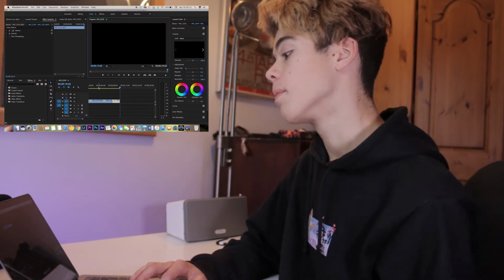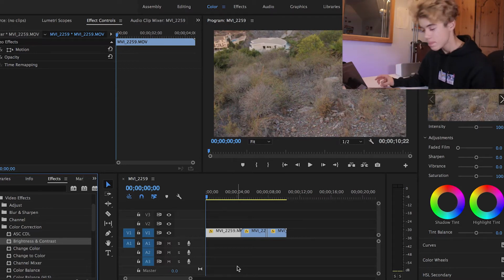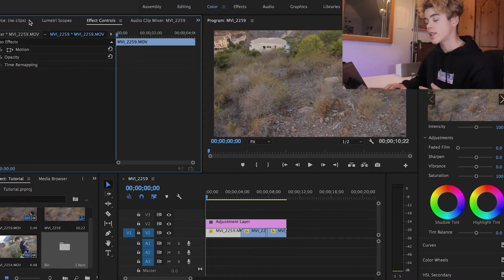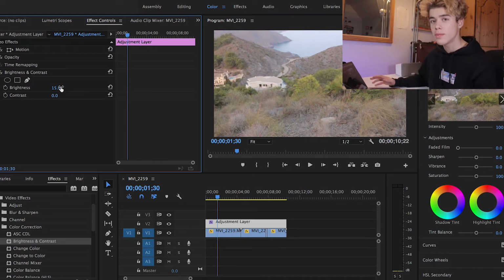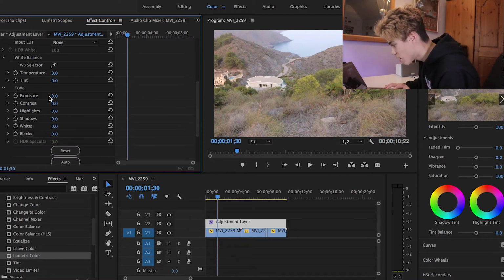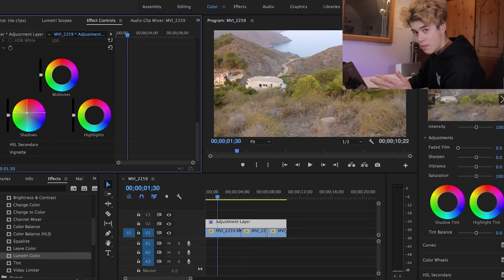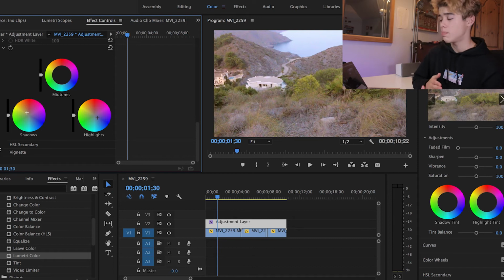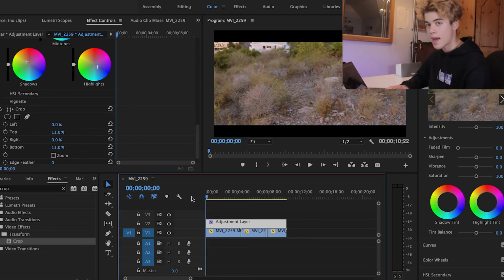HOW TO COLOUR GRADE VIDEO - ADOBE PREMIERE PRO CC TUTORIAL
This is a ADOBE PREMIERE PRO CC tutorial which will show you how to colour grade to the highest quality.

It will outline which effects I use to make my footage look more cinematic to nail that film look. It is a walkthrough on how to colour grade like a professional. It is not a Sony Vegas, after effects or a da Vinci tutorial but similar ideas can be applied.